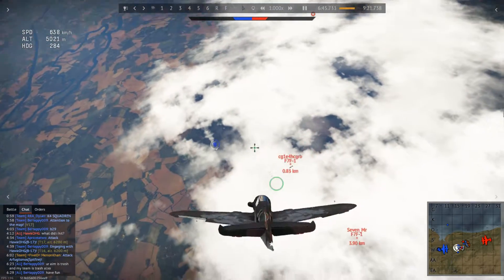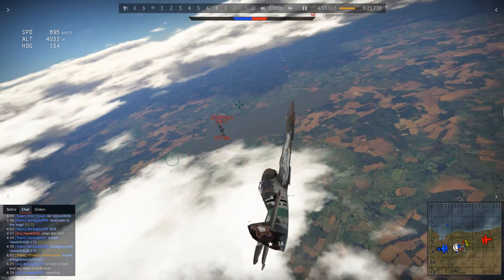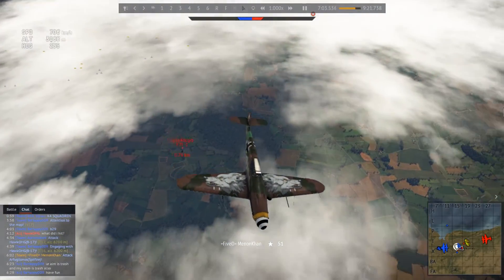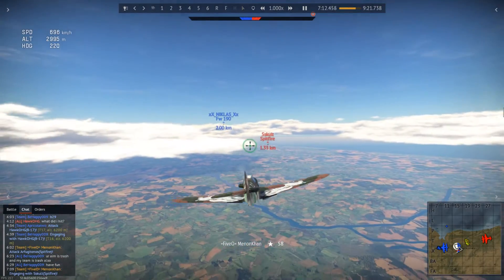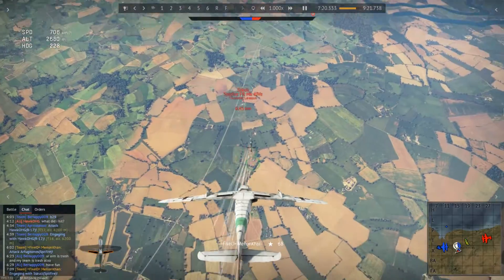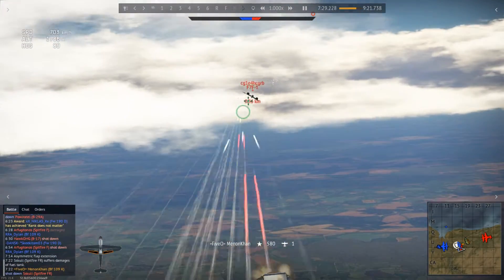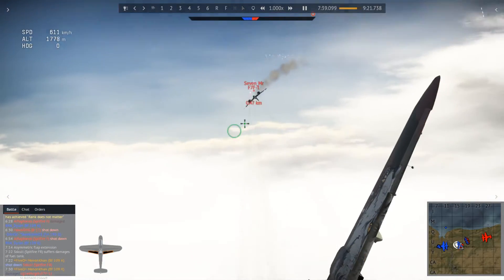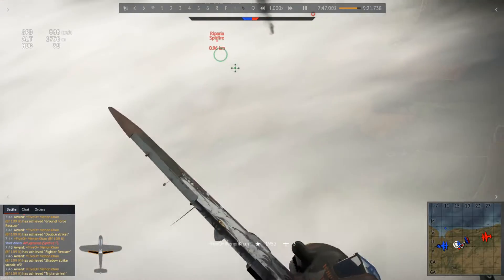War Thunder BF 109 K4 - Fastest Ace Video